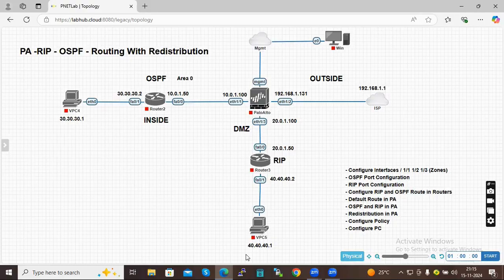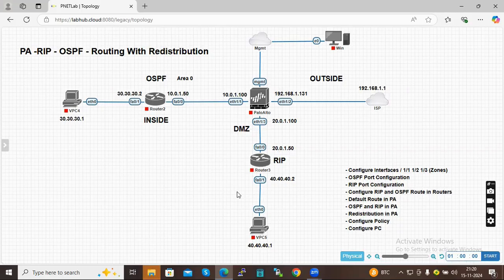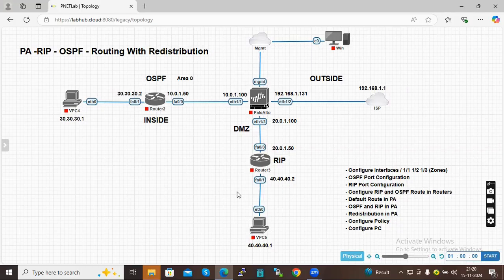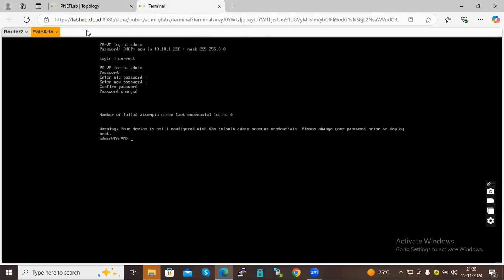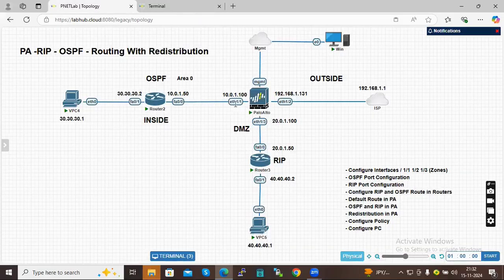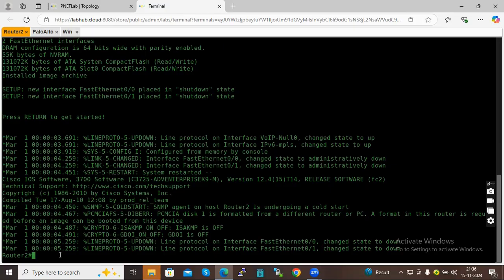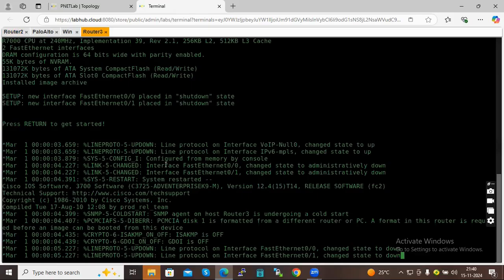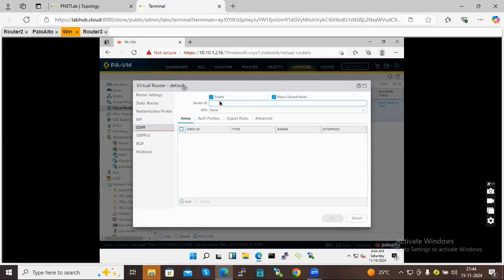Palo Alto RIP and OSPF Configuration